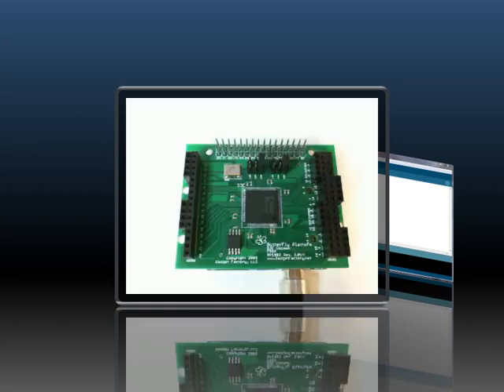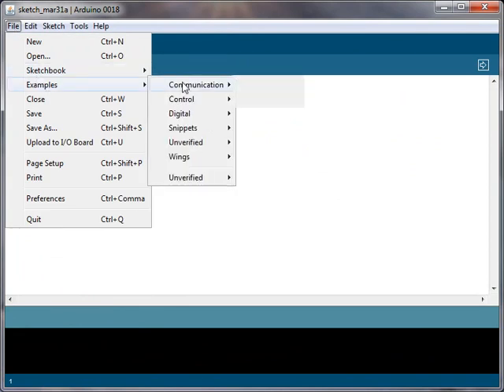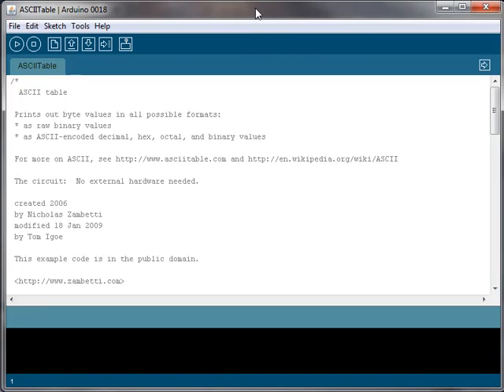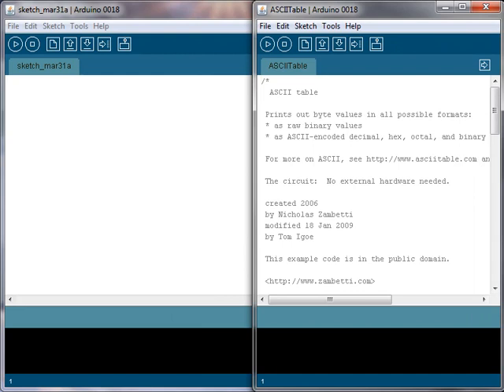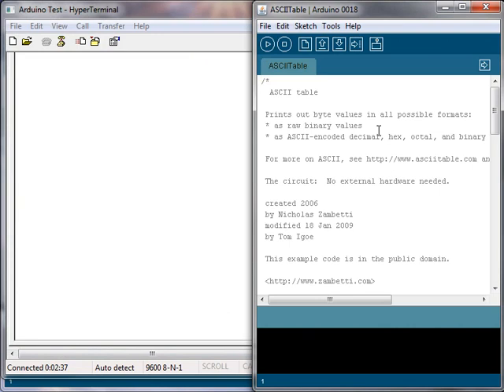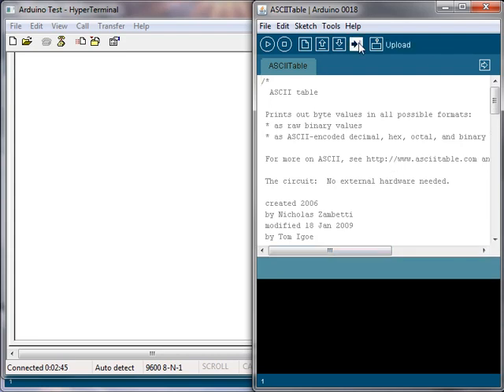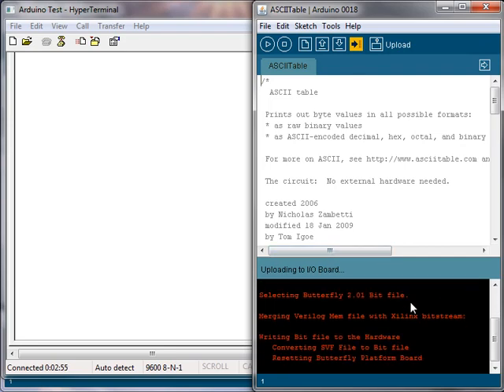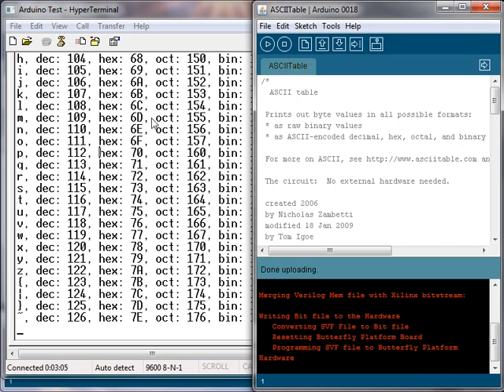Demo of an Arduino UART Sketch running on an FPGA.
With an AVR compatible Soft Processor and a specially modified version of the Arduino IDE it is possible to run Arduino sketches on an FPGA.